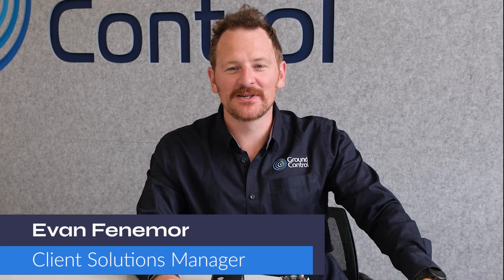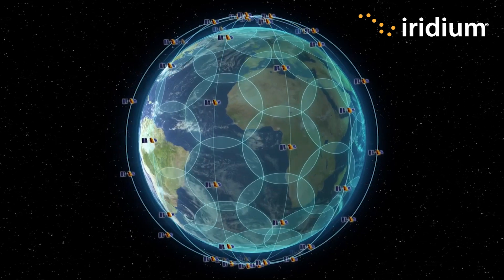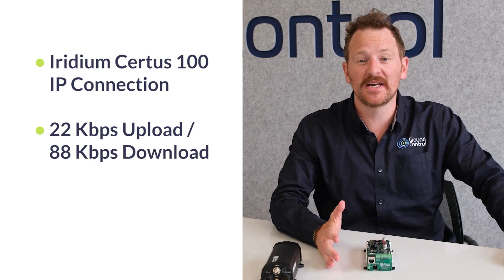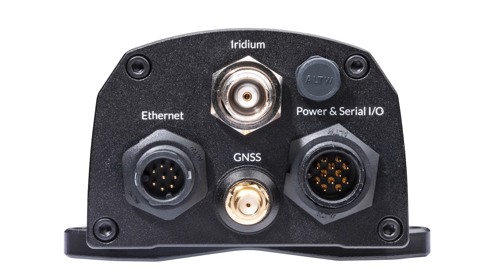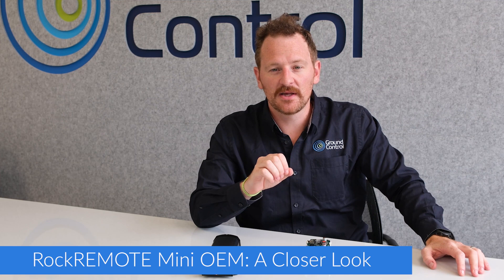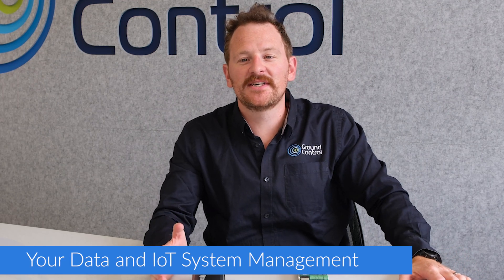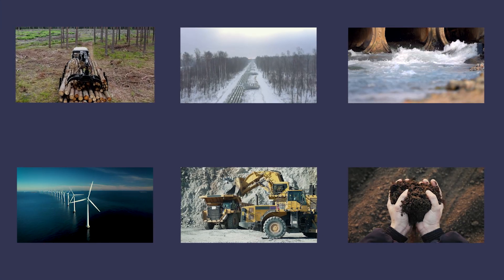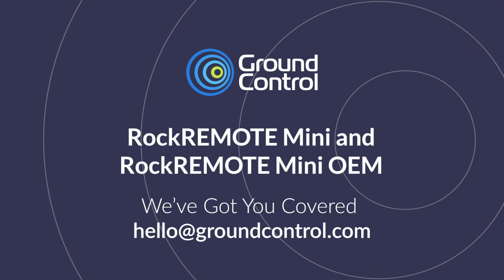Product Showcase: RockREMOTE Mini / Mini OEM | Iridium Certus 100 Satellite IoT Terminals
Our Client Solutions Manager Evan Fenemor is here to introduce you to the latest additions to Ground Control's RockREMOTE family of satellite IoT devices: the RockREMOTE Mini and Mini OEM.

Both leverage the truly global Iridium Low Earth Orbit satellite constellation, specifically the Certus 100 service. This delivers robust, reliable, low latency connectivity, anywhere in the world with a clear view of the sky.

They have been built for truly remote, off grid, IoT applications where power is in short supply. They're designed to save space, economize on power usage, and make your satellite IoT data transfer as cost-effective as possible.

Evan explains how they work, why we built them, and who they're for in this short, engaging video.

0:00 - Intro
0:20 - RockREMOTE Mini and RockREMOTE Mini OEM
0:46 - Specifications
0:52 - Iridium Satellite Network
1:26 - Iridium Certus 100 and IMT Network
1:54 - RockREMOTE Mini Overview2:08 - Low Power Consumption
2:27 - Input / Output Connection Options
3:09 - RockREMOTE Mini OEM Overview
3:40 - Cloudloop IoT Platform
4:17 - RockREMOTE Mini Real World Applications
4:53 - How to work with us